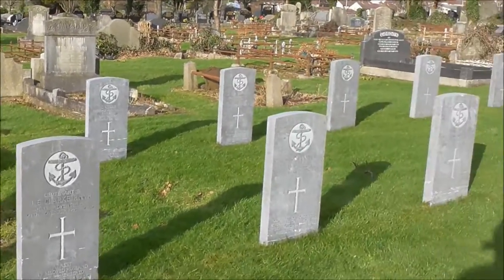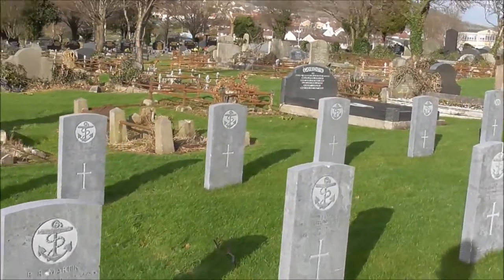HMS Caroline 1942 grave of F O'Neill Stoker 2nd class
Here I am dandering along looking at the lines of naval war graves in Belfast City Cemetery when I quite by accident come across this guy F O'Neil, who was only 20, who was killed May 1942. Officer O'Neill was Stoker 2nd Class on the famous HMS Caroline, now sitting down in Titanic dock area! Sadly F O'Neill drowned. I found this information by going on to the excellent website called 'Second World War in Northern Ireland ' created by Andy Glenfield
HMS Caroline is at present being refurbished using lottery money and will be open to the public very soon. I was thrilled and saddened at the same time to stumble across this HMS Caroline war grave, particularly as I have a video already on Youtube about the ship.